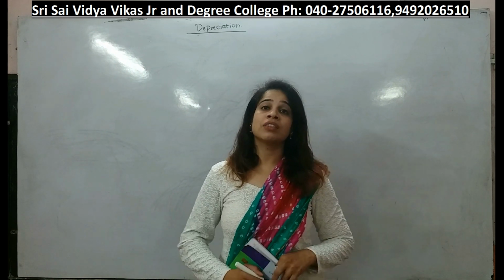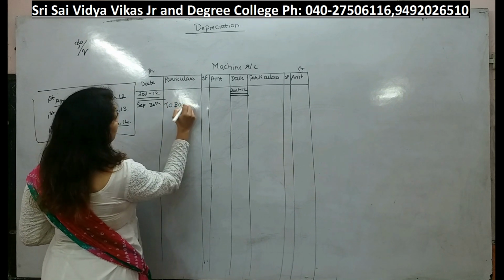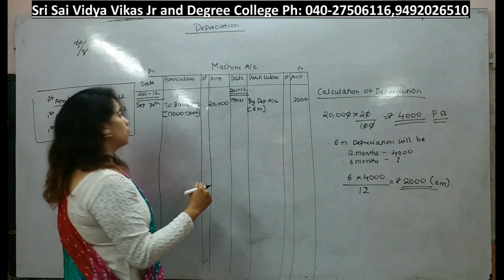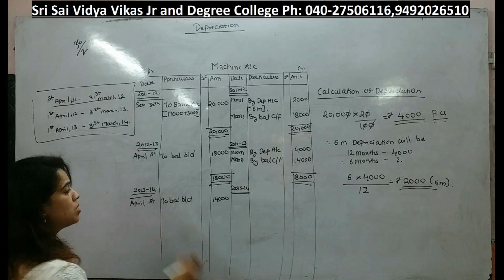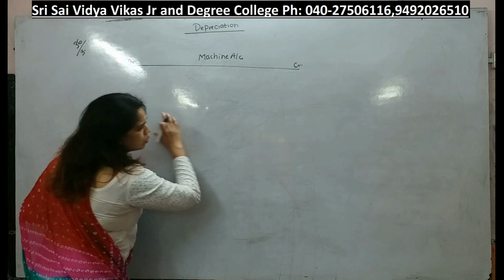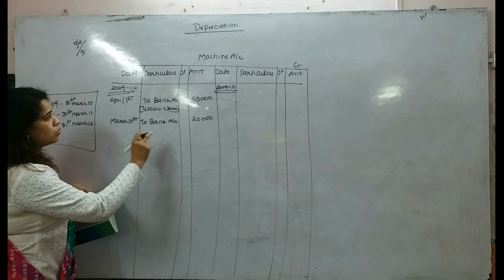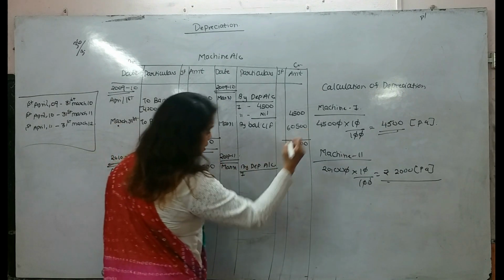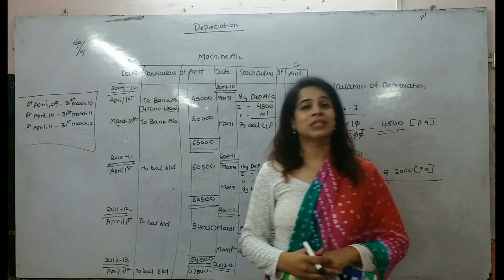2 Depreciation class-2